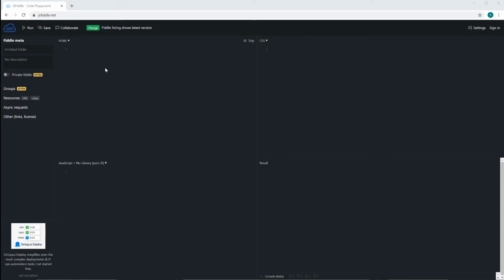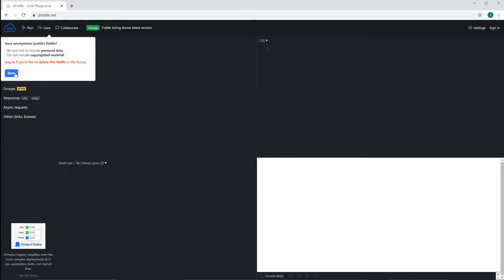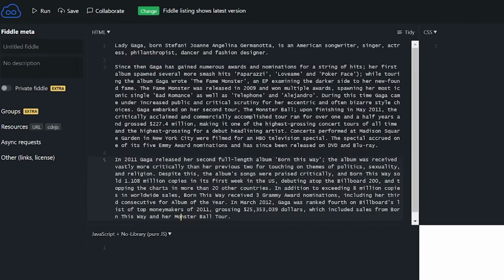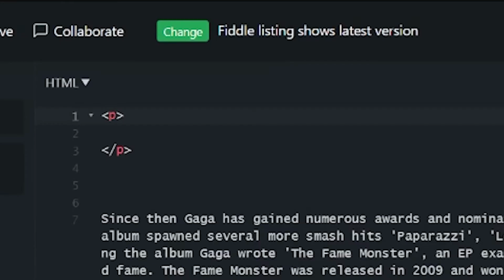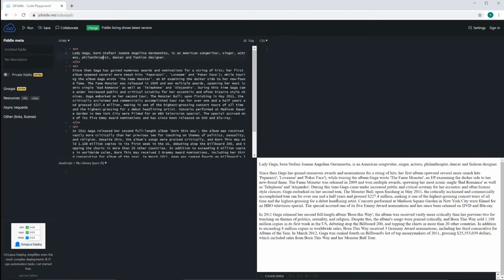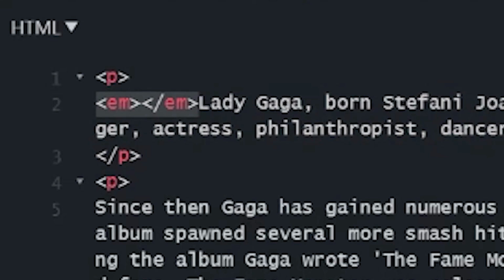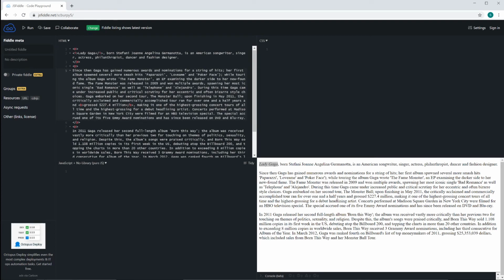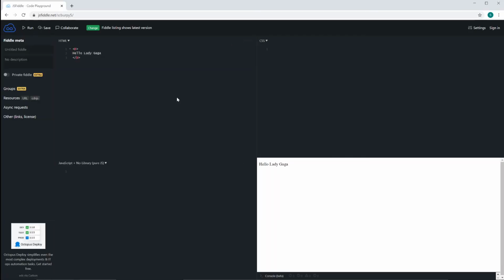Starting to code with HTML